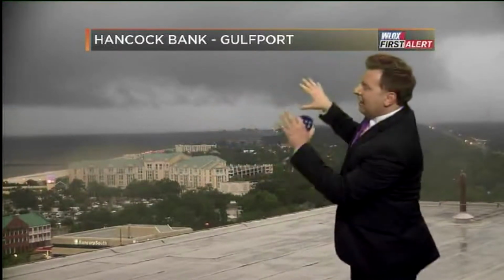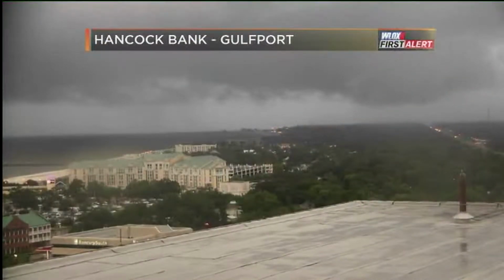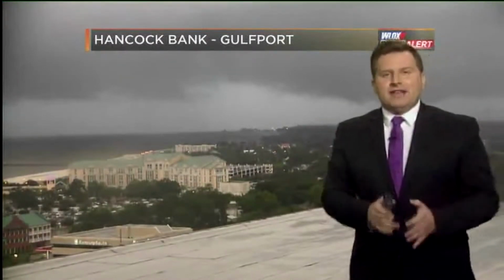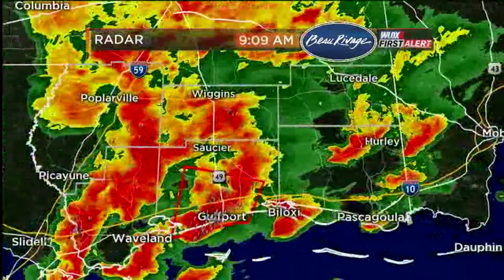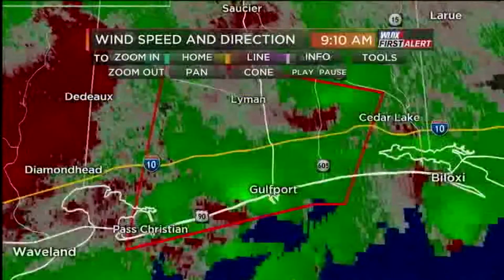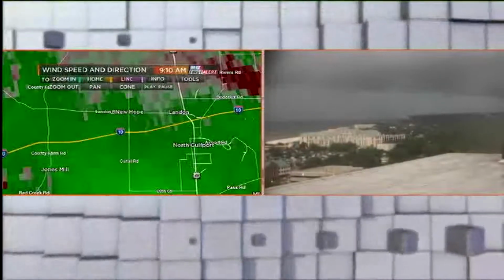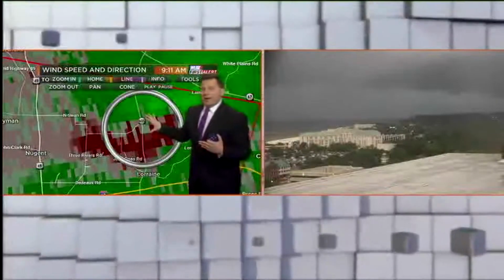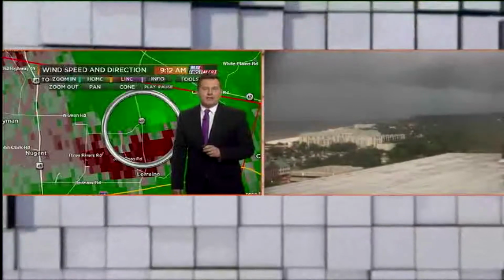Eric breaking WX 10/22 WLOX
We went into wall to wall coverage during Good Morning Mississippi Weekend when we had a tornado warning issued.